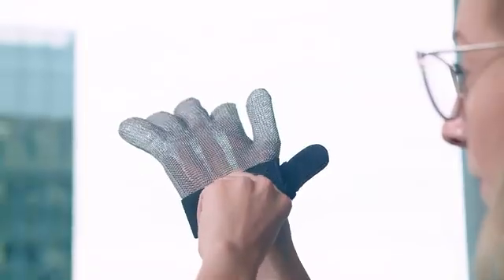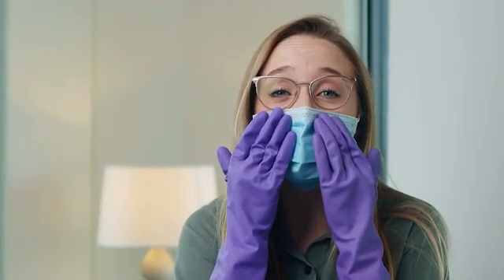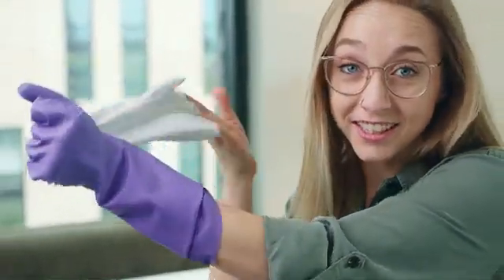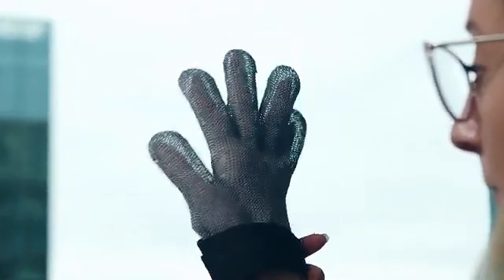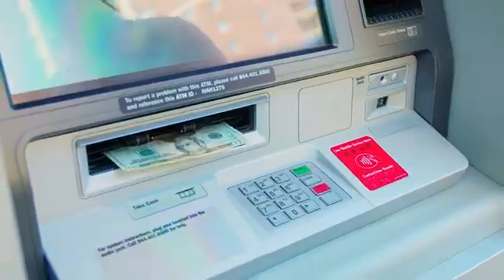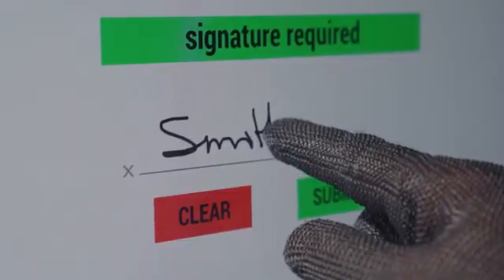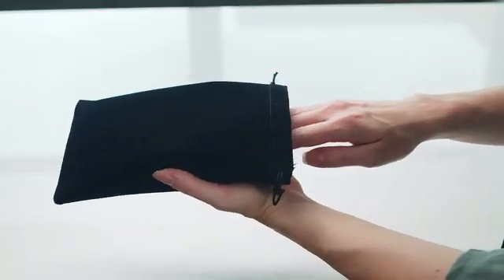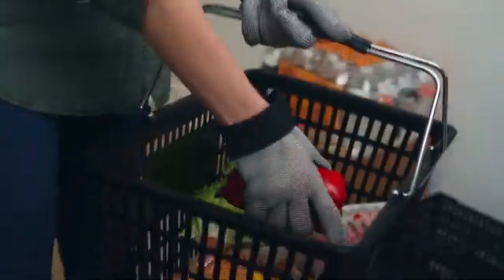Silver Grip: the first reusable hand-sanitizing gloves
Silver-plated, self-sterilizing & naturally antimicrobial. Eco-friendly accessory to a face mask for traveling, outdoor or working out.

How many people touched this handrail? How many millions of germs are on this shopping cart? We wear gloves to eliminate these questions. Now you can wear gloves without getting your hands sweaty and uncomfortable from frequent use of latex gloves and alcohol-based hand sanitizers.

Silver Grip is the world's first  hand-sanitizing and self-sanitizing reusable glove for everyday activities. It is made from thin copper wire and plated with .999 pure silver. Both metals are known for their antimicrobial properties.

Silver Grip is .999 silver plated. Silver is known to be inherently antimicrobial and hypoallergenic. It naturally sterilizes itself, your hands and surfaces it touches.

According to the Centers for Disease Control and Prevention, an estimated 80 percent of infectious diseases are spread by hands.

Silver Grip is 100% recyclable, eco-friendly and made to replace hundreds of single use gloves. It is made from durable metal mesh to last for years.